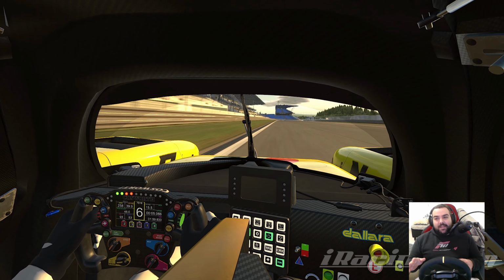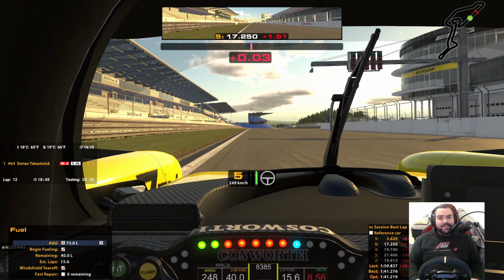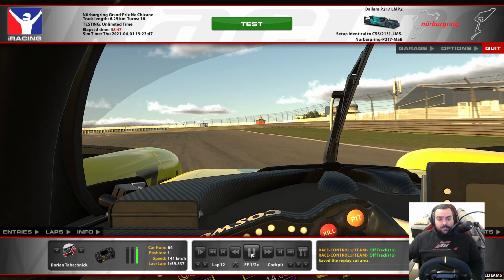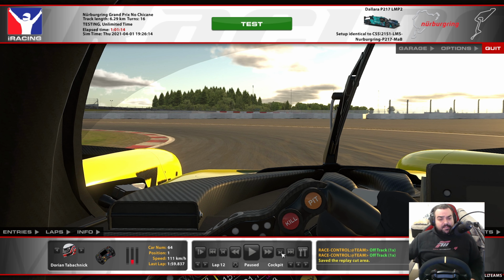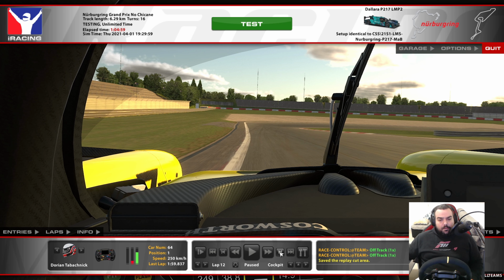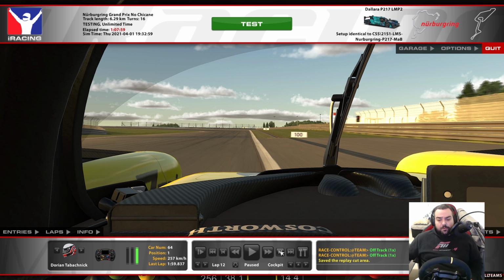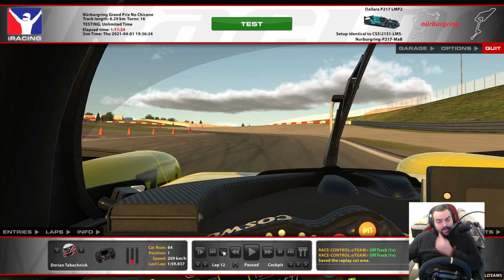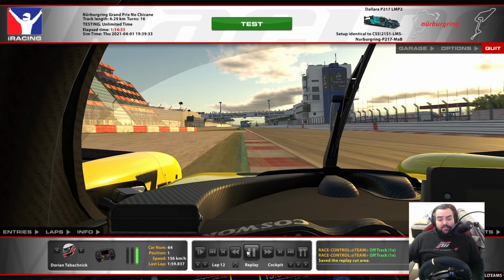What Did They Do To Our LMP2? Track Guide & Update Recap | Nurburgring GP | iRacing | ESS